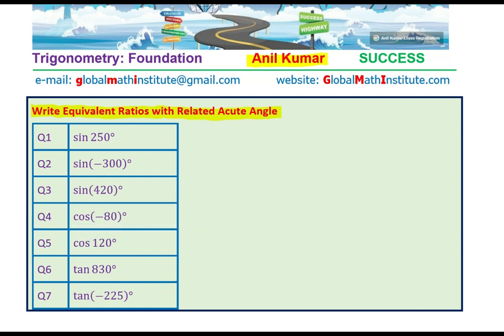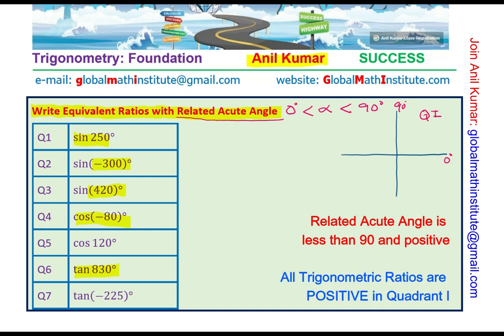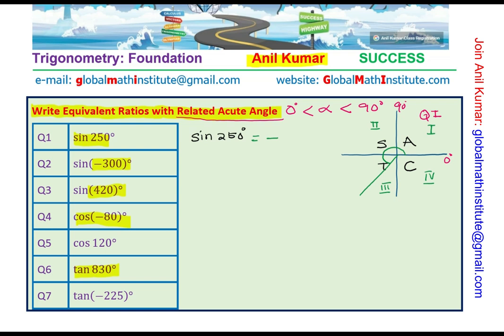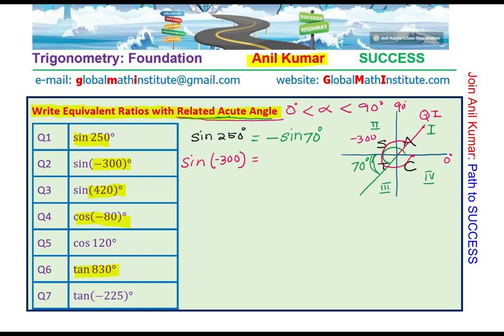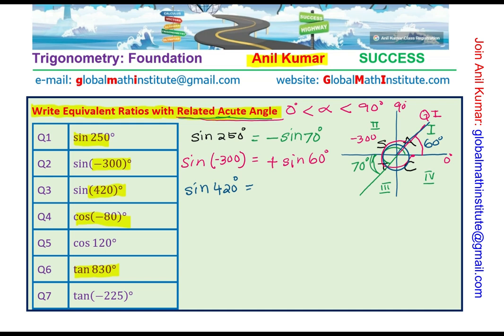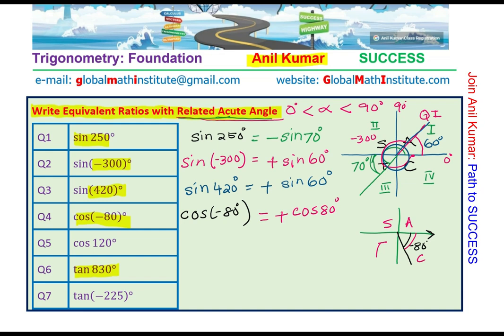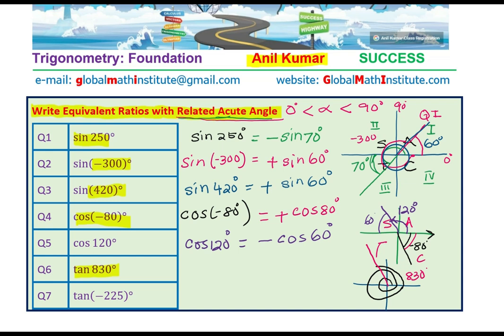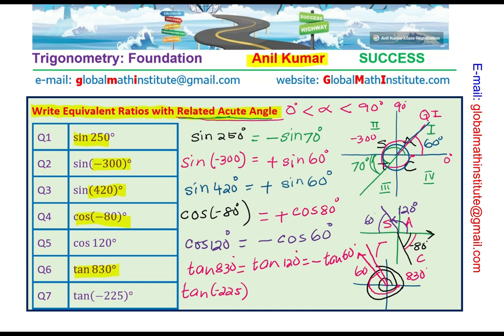Related Acute Angle in Seconds | Equivalent Trigonometric Ratios Simple Strategy